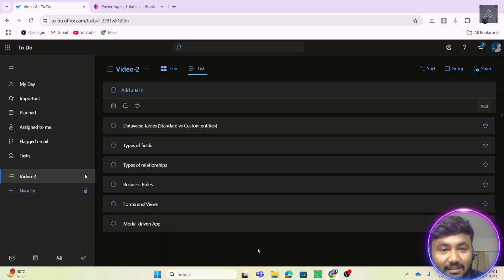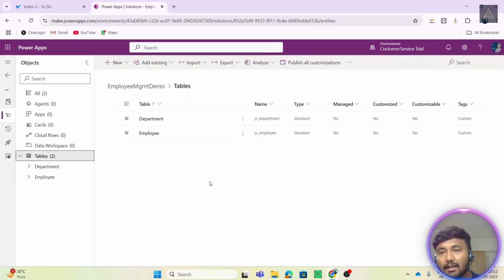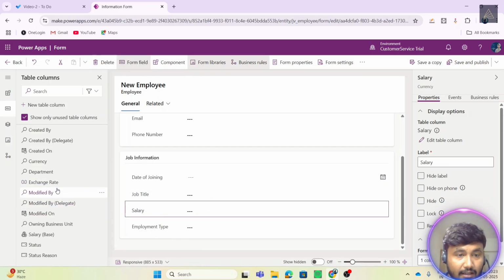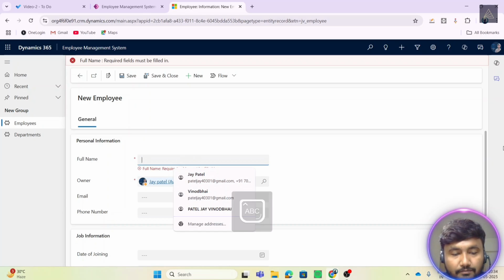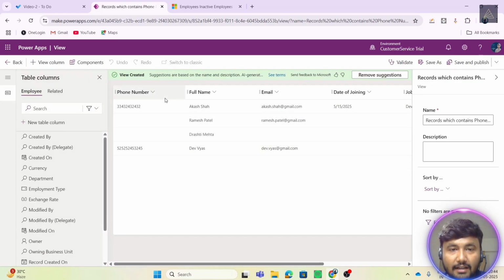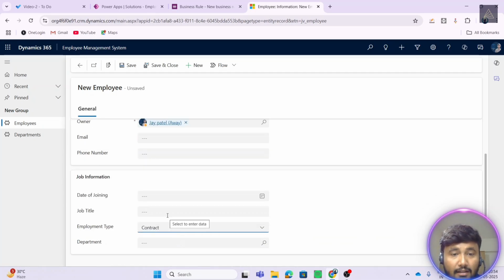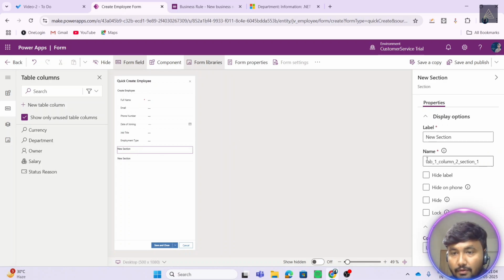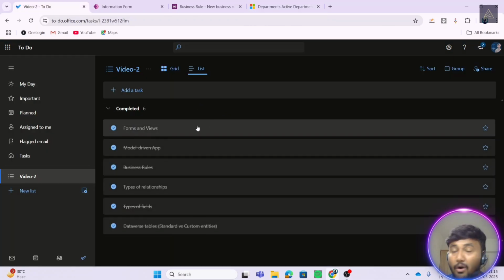Entities, Fields, Relationships, Forms, Views & Business Rules in D365 | Video-2 ft. Jay Patel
Hey Learners!

This video is designed to help you understand the core concepts of Dynamics 365 CRM. Please share it with those who want to build their careers in Dynamics 365 and Power Platform.